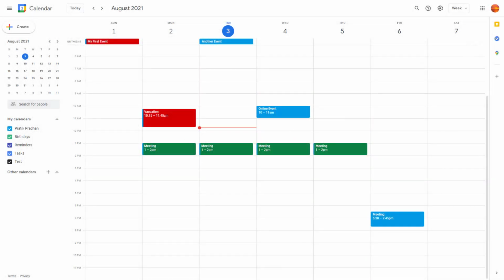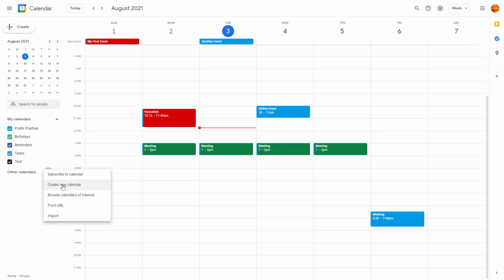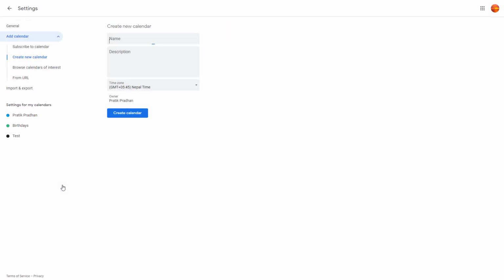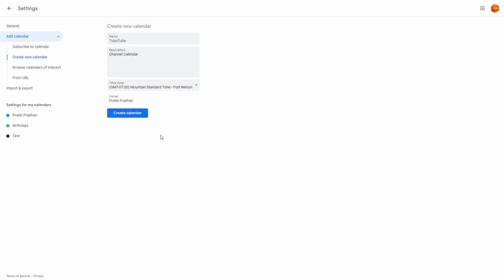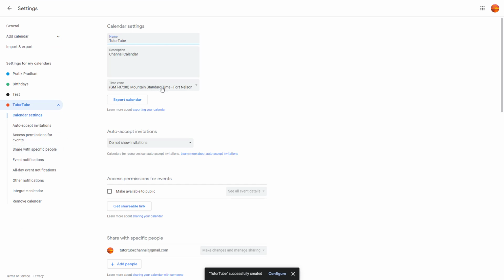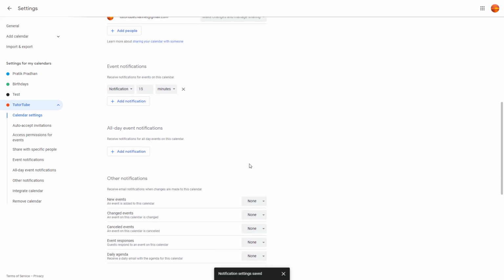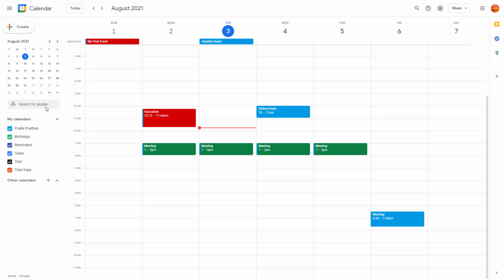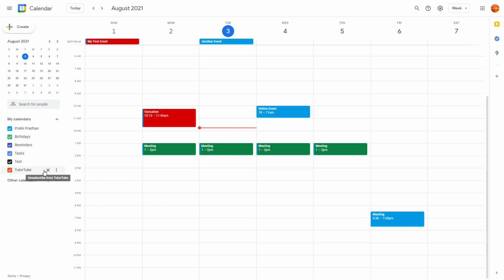Google Calendar Tutorial - Lesson 18 - Adding a New Calendar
In this tutorial, we will be discussing about Adding a New Calendar in Google Calendar